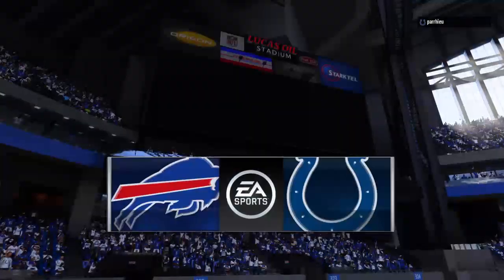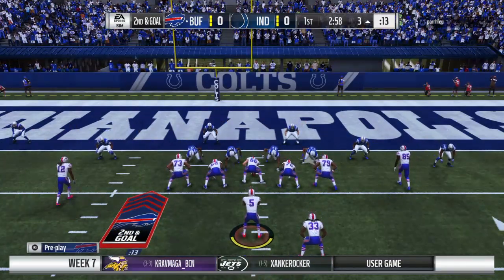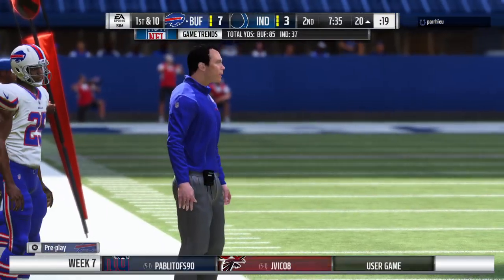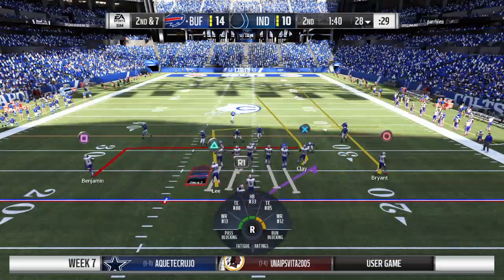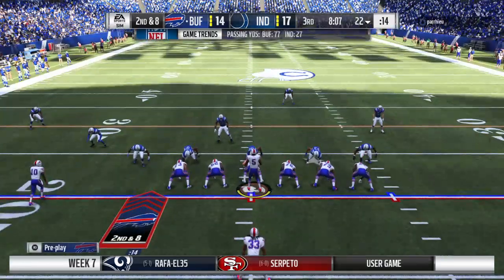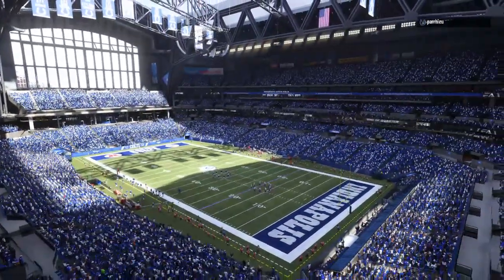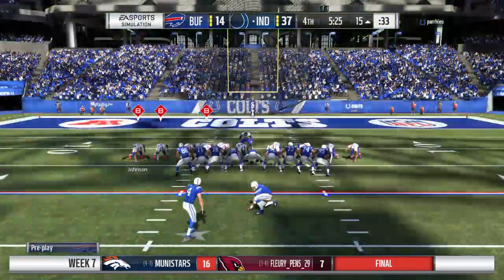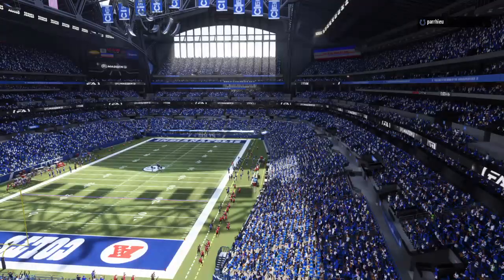Liga madden 19 week 7 bills vs colts